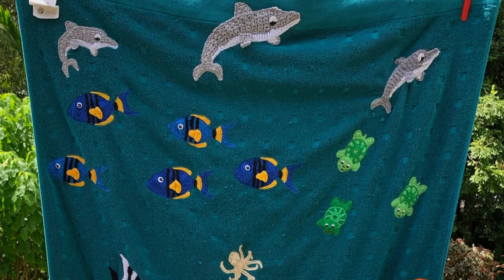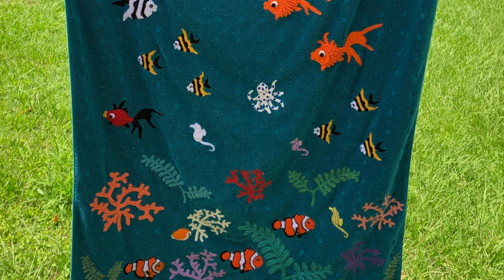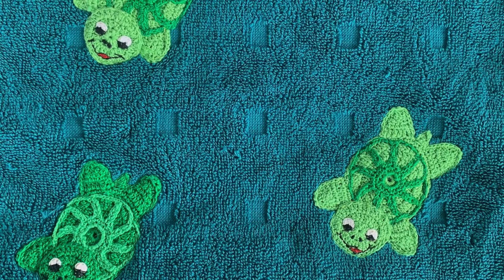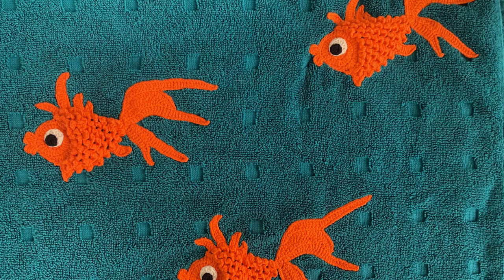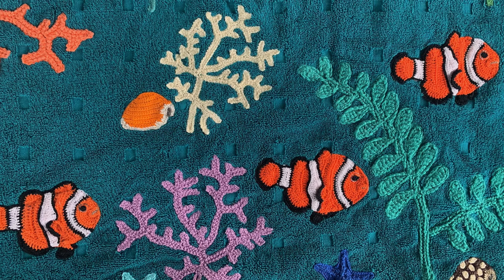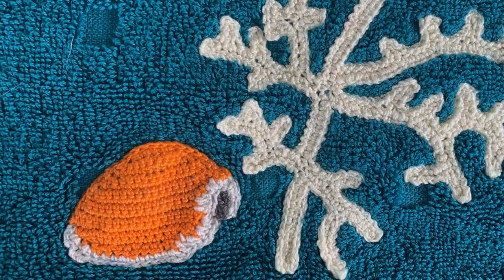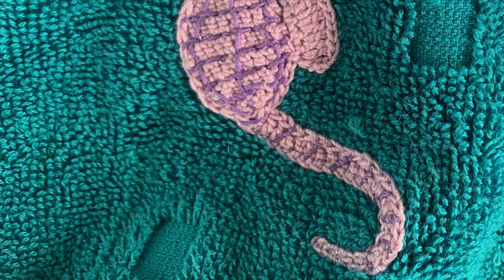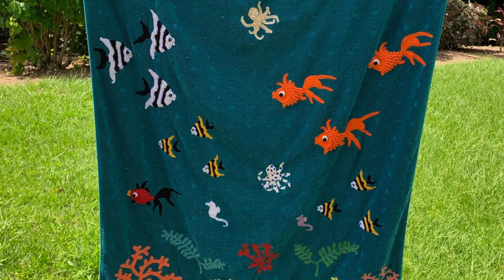Crochet Sea Towel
In my crochet video today I'll be showing you my crochet sea towel.

The crochet patterns for the appliques are available for free on my

Here are the tutorials for the appliques I used.